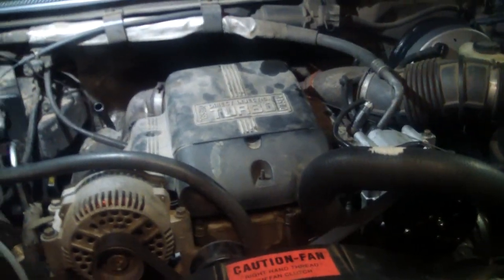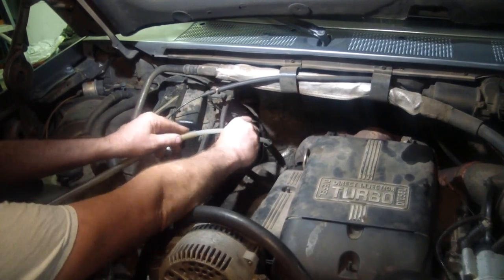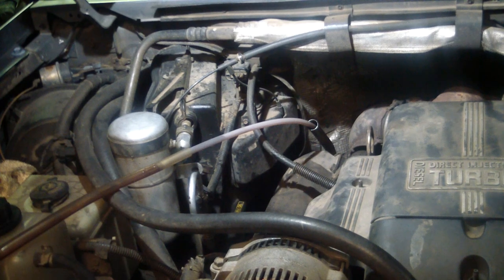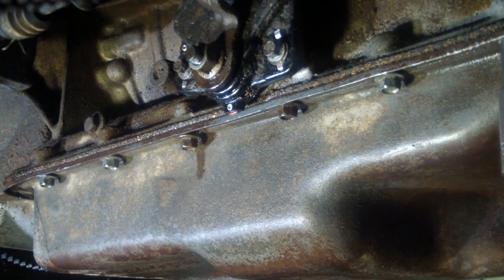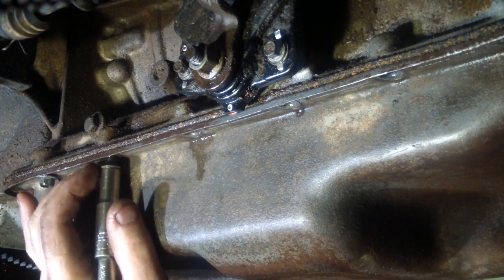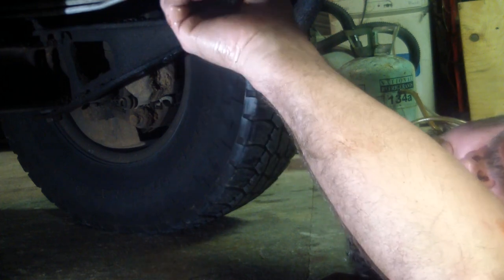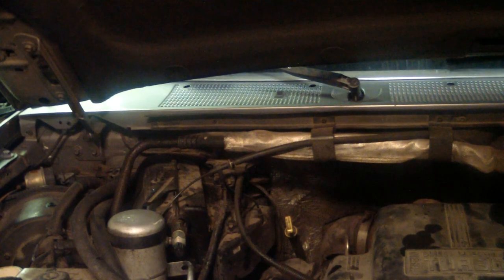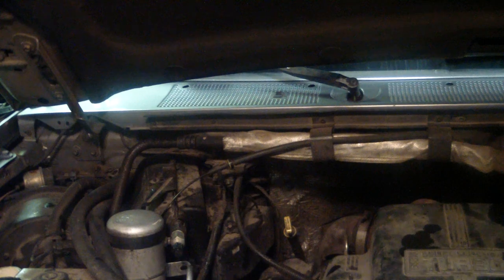Automatic Transmission Service Without A Drain Plug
How to remove  the fluid in any automatic transmission that doesn't have a drain plug through the dipstick tube